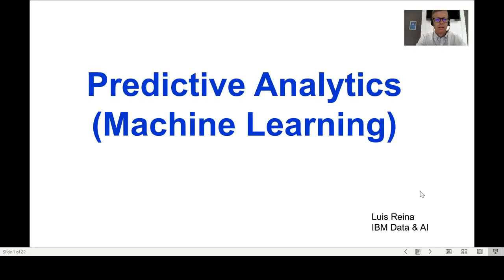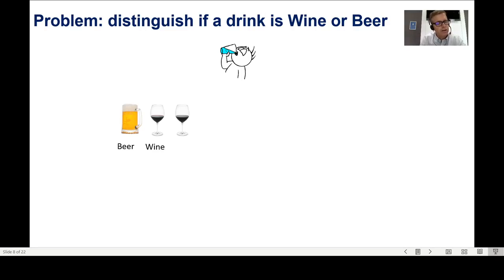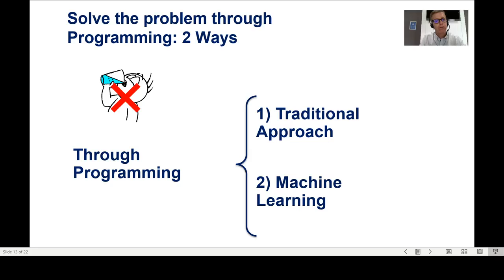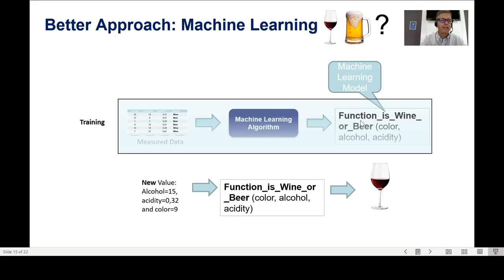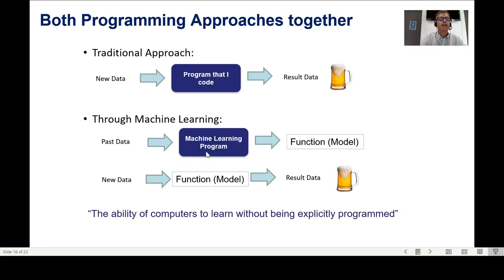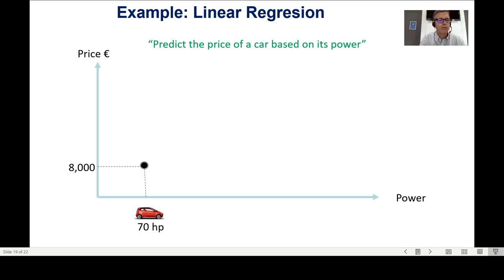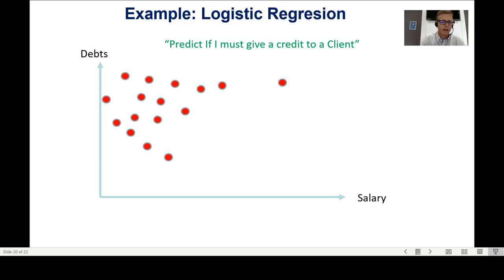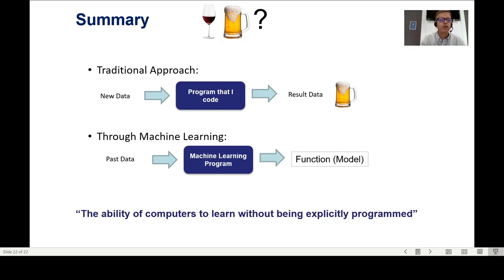What is Predictive Analytics - Machine Learning?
One of parts of Analytics is Predictive Analytics which main exponent is Machine Learning.
In this video Machine Learning is explained in an easy way so anyone can understand what it is and how it works.